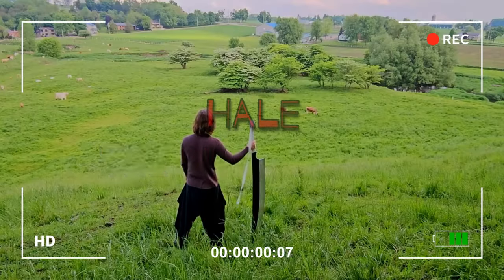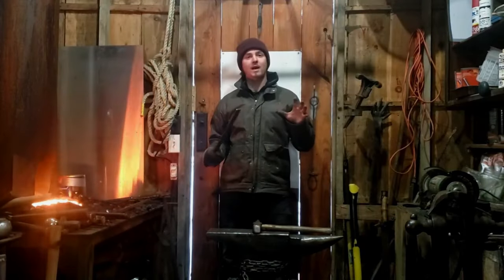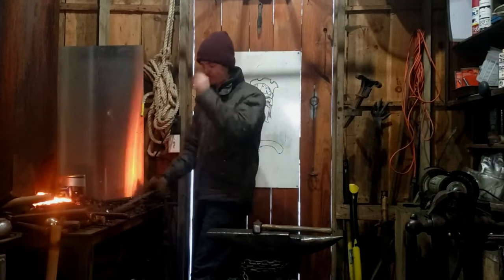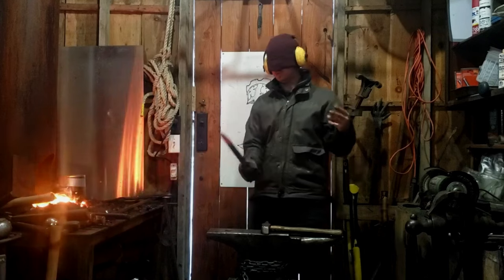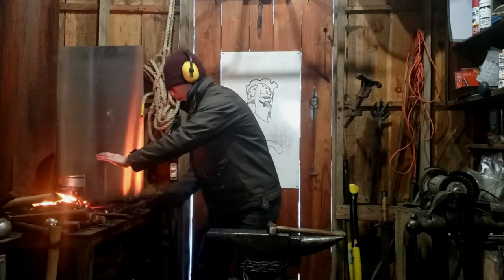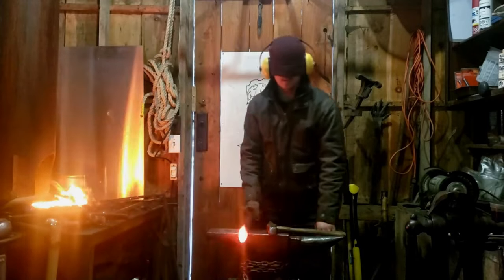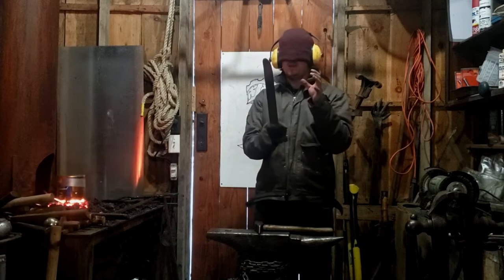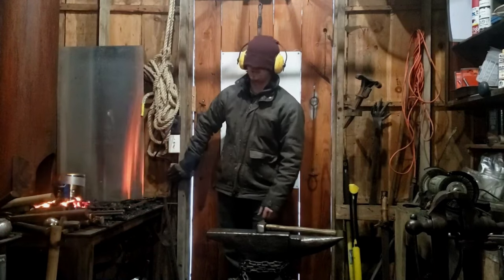Blacksmith Makes Knife BLIND FOLDED | Never Try This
2 years ago I had the less then brilliant idea to try blacksmithing blind folded. Never try this! It was definitely not a safe idea... however that didn't stop me... and this was only attempt 1, if you enjoyed the video and would like me to attempt this challenge again. God Bless.

Song - Stop War
Music from Uppbeat (free for Creators!)